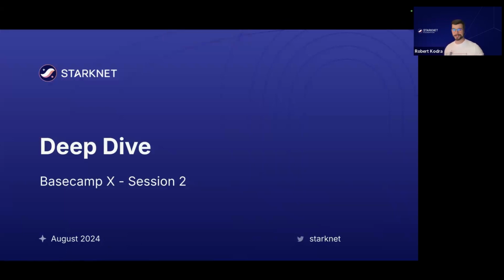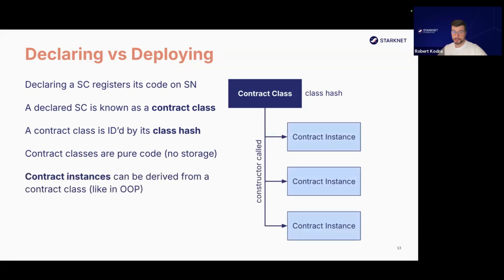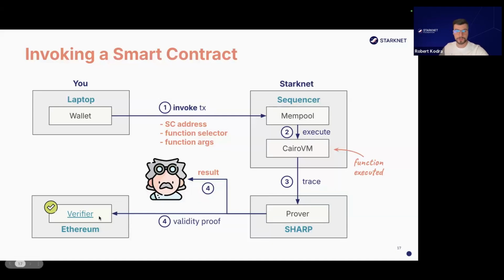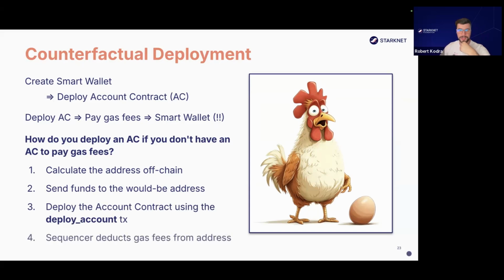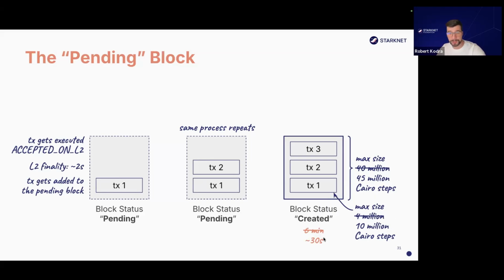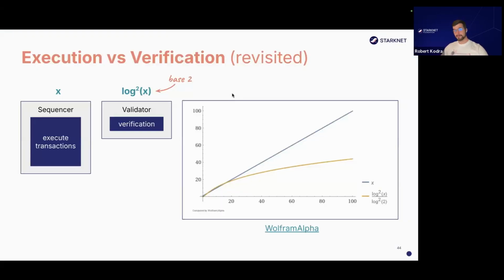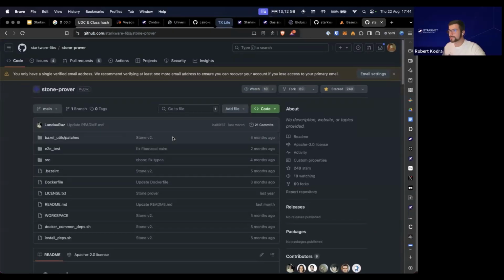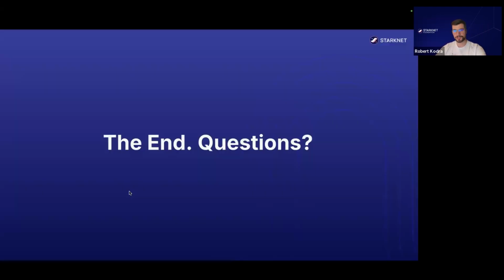Starknet Basecamp X Session 2: Architecture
In our second session of Bootcamp X, we continue with an in-depth exploration of Starknet, focusing on its architecture and key technical components. This session is intended for those who have grasped the basics of Starknet and are looking to understand its more complex aspects. We'll cover the mechanisms of Starknet transactions, the significance of data availability, the characteristics that define Layer 2 rollups, the various types of finality within Starknet, and the concept of recursive proving.

*Timestamps*
00:00:00 - Introduction
00:00:35 - Architecture 101
00:26:06 - Transactions
00:39:45 - Transaction Finality
00:50:41 - Full Nodes
01:24:16 - Data Availability